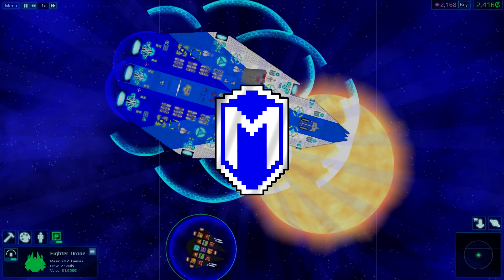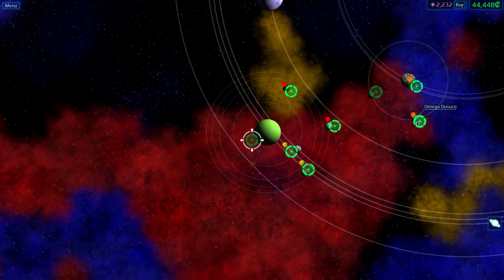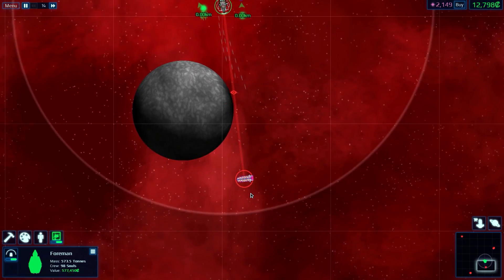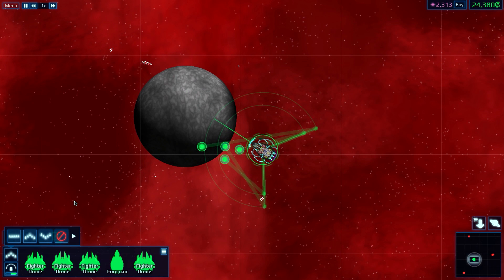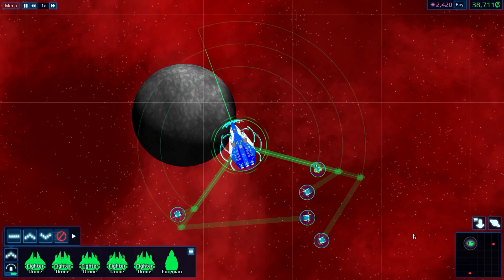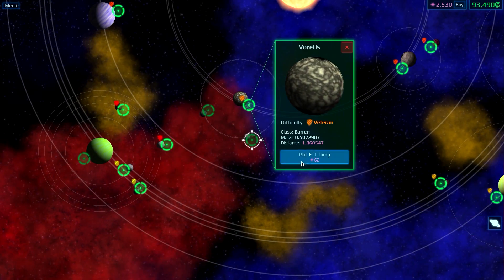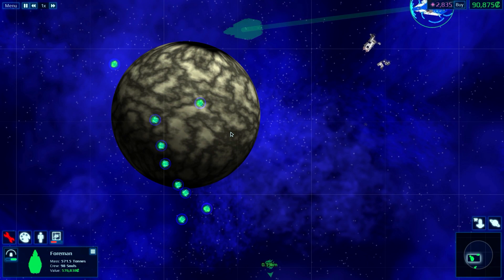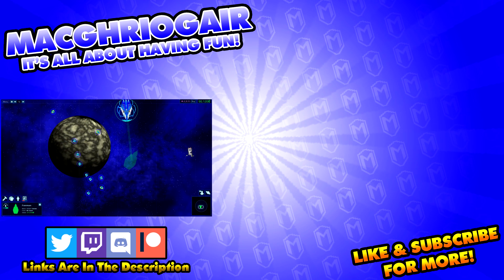Drone Fighters, Commanding Our Fleet Of Drones - Let's Play Cosmoteer Mods Gameplay Ep 9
Today in Cosmoteer, we build a command ship and a fleet of drone fighters. The command ship contains a console, allowing it to control our drones. The drones are equiped with some fighter weapons and have a couple of point defense systems. Our fighters are also equiped with a shield for protection.  Our drones use 2 small drone cores for power. Our command ship is equiped with long range rocket launchers so that it can stay out of harms way while commanding our fleet.

In Cosmoteer you play as a spacefaring bounty hunter. You are able to build and design your own space ships and command them in battle. Cosmoteer can be difficult at times, but it's already a ton of fun. We are currently playing in the bounty hunter game mode, which is the game's campaign. We are playing in version 0.14.4.

Cosmoteer is currently still in development and is available for free, for the time being.

You guys know what to do if you like the video!  :D

Mod List

About Cosmoteer: Starship Architect & Commander

Cosmoteer is a starship design, simulation, and battle game. Design a fleet of ships by placing individual modules including weapons, shields, engines, and hallways. Battle A.I. starships to earn bounties or test your design skills against other players. A dynamic crew and combat simulation makes every design decision important and interesting.